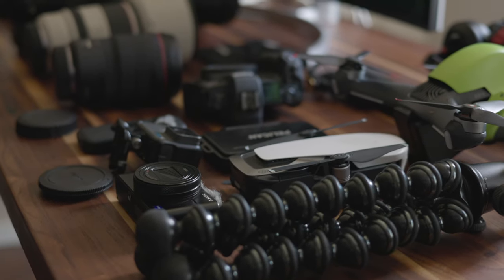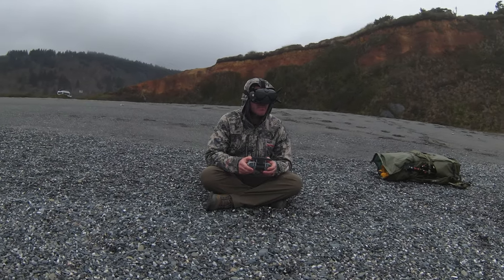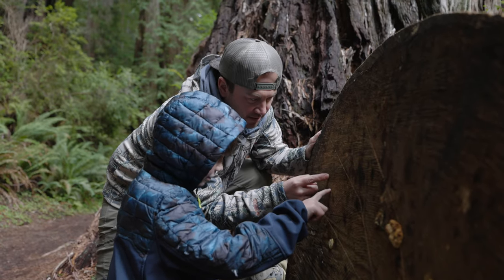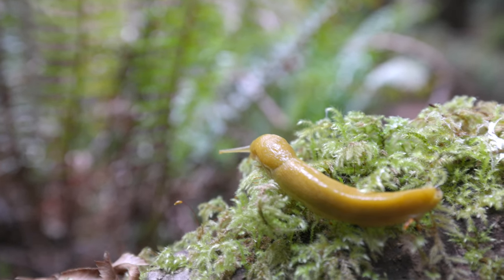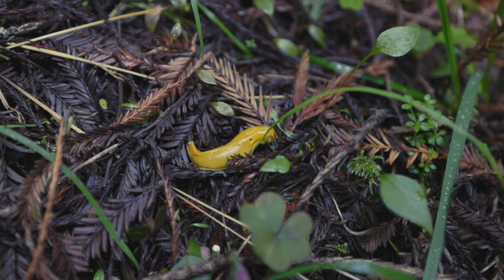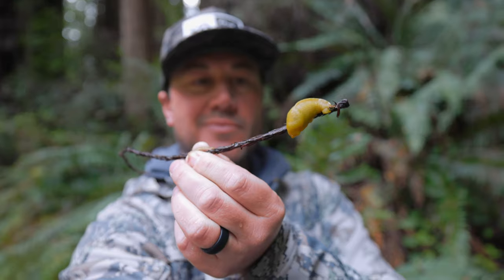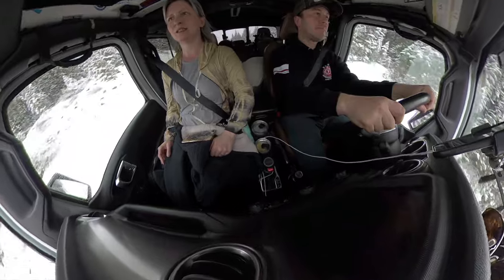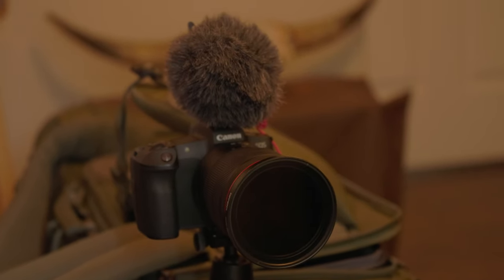What Camera Gear for Wildlife & Travel Filmmaking | Photography?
This video is all about the gear that I use, how I use it and how to create  immersive wildlife and adventure videos. Story is king and your gear plays a huge part in how your content is interpreted. Cameras, lenses, drones, microphones and more.

Cameras:
Lenses:
RF 15-35mm 2.8
RF 50mm 1.8
RF 70-200mm 2.8
RF 100-500mm
Drones:
DJI Mavic Air
DJI FPV
Mics:
Rode video micro
Sony lens hopper
Blue Yeti